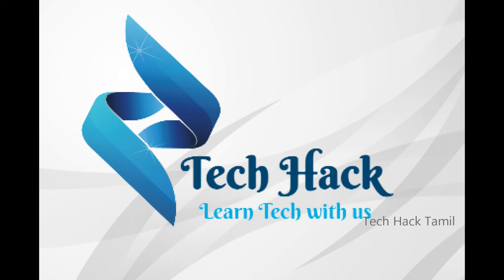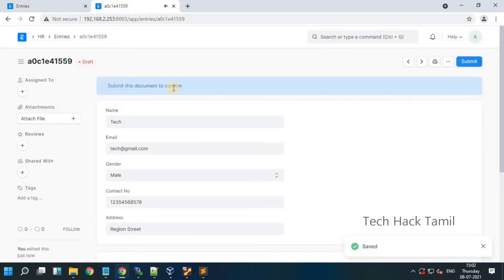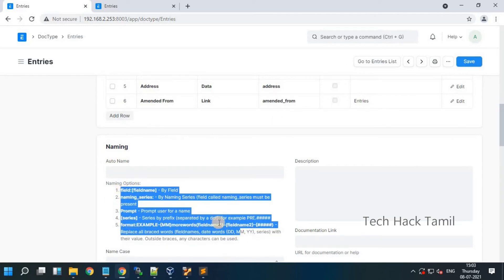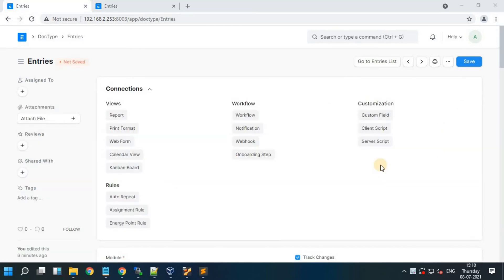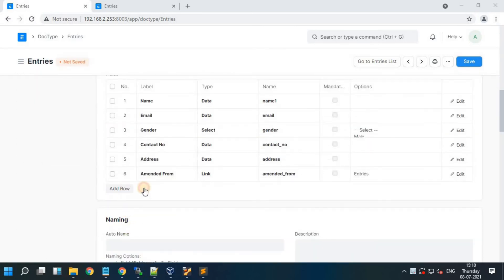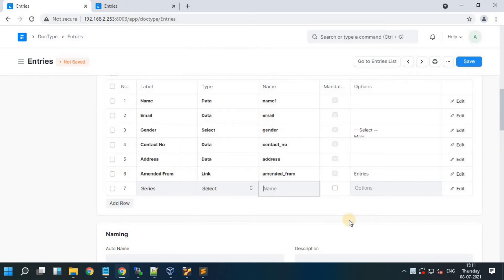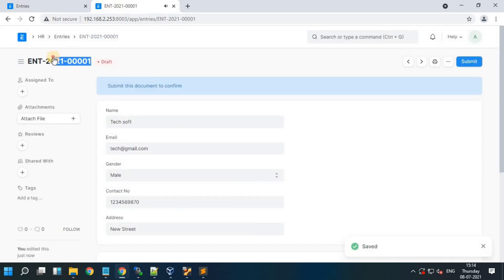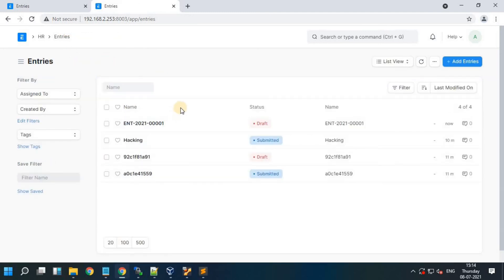How to Create Doctype PART-2 || In submittable and Naming Series Concept Explanation || Erpnext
What is erpnext?
ERPNext is a free and open-source integrated Enterprise Resource Planning (ERP) software developed by Frappé Technologies Pvt. Ltd. and is built on MariaDB database system using Frappe, a Python based server-side framework

What is doctype?
A DocType is the core building block of any application based on the Frappe Framework. It describes the Model and the View of your data. It contains what fields are stored for your data, and how they behave with each other. ... DocType allows you to insert custom forms in ERPNext as per your requirement.

How to create doctype
Frappe learning
doctype erpnext
Frappe framework
How to learn python
How to learn python framework
Easy erpnext installation
Erpnext setup
Erpnext easy installation
erpnext tamil
Create a doctype
How to create a doctype in erpnext
How to create a doctype in erpnext tamil
Tamil programming languages
Easy learning course
autocad 2020 activate license
how to activate autocad 2020
how to crack autocad 2020
autocad 2020 product license activation
erpnext installation
install erpnext on ubuntu 20.0
erpnext tutorial
erpnext demo
erpnext setup